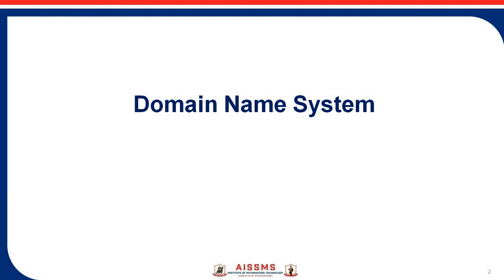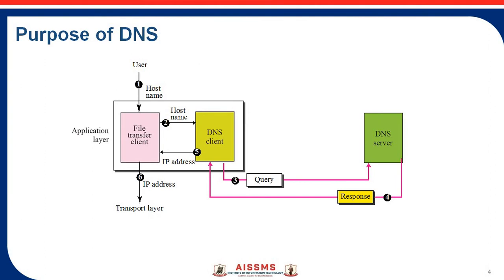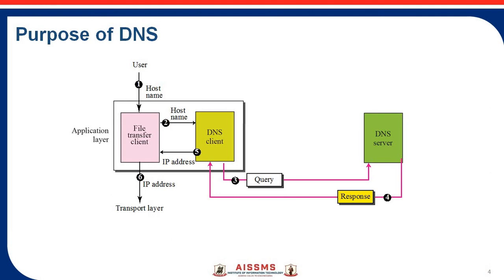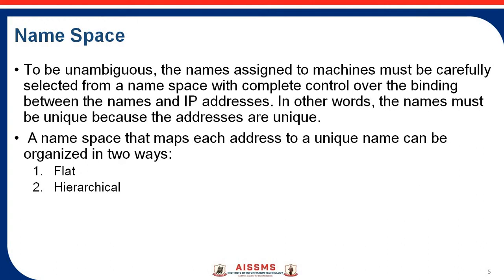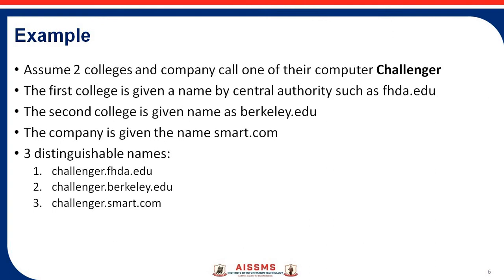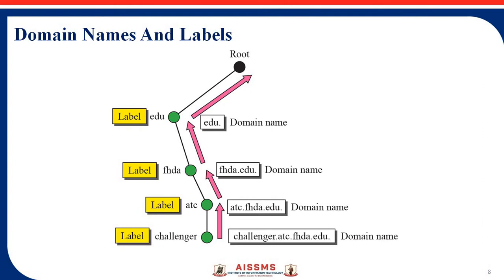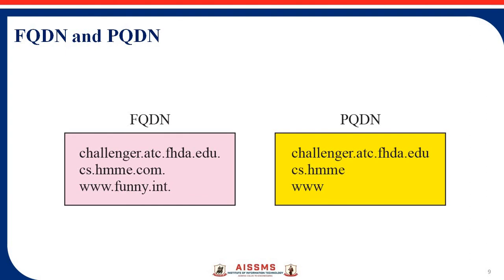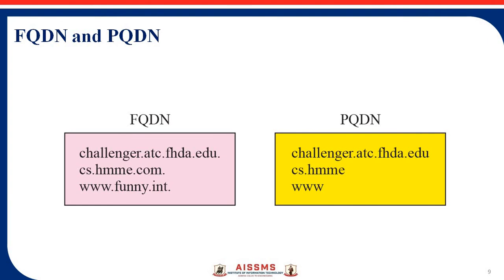Domain Name System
Reshma Gaykar/Totare

Keep Watching..!!
Keep Learning..!!